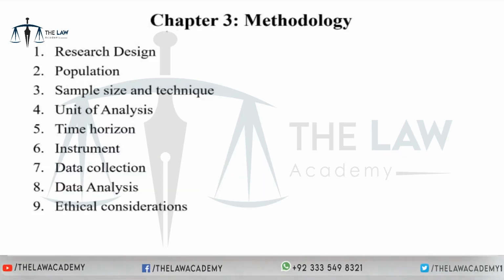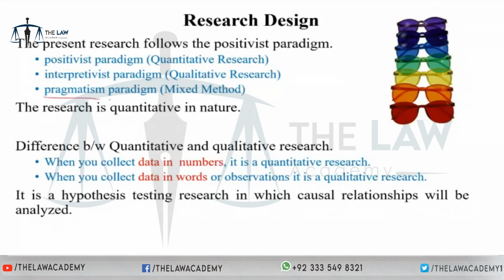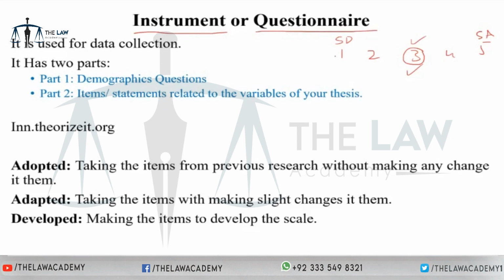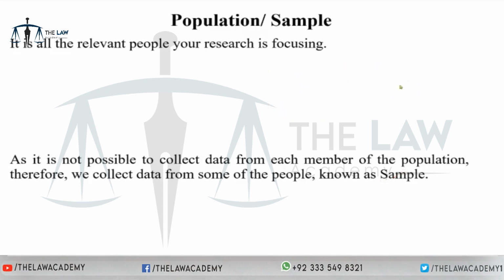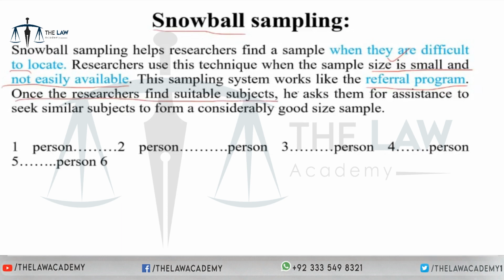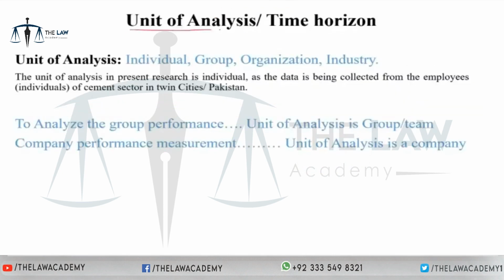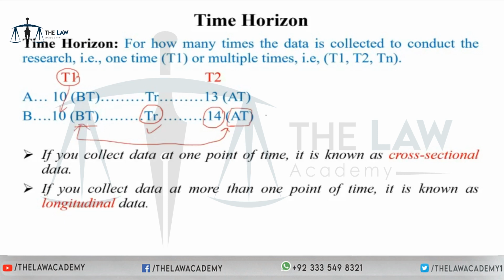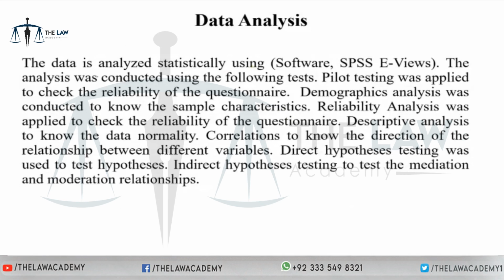What Is Research Methodology | How to Do Research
In this video, we are going to explain What is Research Methodology | How to Do Research.

You can access important Civil Law related lectures on the following links

What Is Consolidation Of Land | اشتمال اراضی کیا ہوتی ہے | Patwar E Khana | Qannon E Patwar

What Are Expenses Upon Transfer Of Land Or Intiqal Zameen | انتقال زمین پر کتنا خرچہ ہوتا ہے

How to Acquire Government Land | How To Lease Or Get Ownership Of Government Land | Property Laws

How To Read Land Fard/ Jamabandi | Property Fard / Zameen ki Fard | Fard of Land | Qanoon E Patwar

How To Mutate A Register Land | زمین کا انتقال کسیے درج کیا جاتا ہے | Qanoon E Patwar | Patwari

Principles for Allowing Specific Relief in Commercial Cases Under Specific Relief Act By Dr. Ali Mohsin

Lecture On Application Under Section 12(2) CPC- Judgment Obtained on Fraud etc By NADIA SIDDIQUE ASJ

For more queries or any information.
The Law Academy
Imran Ayaz
Advocate High Court
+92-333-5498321